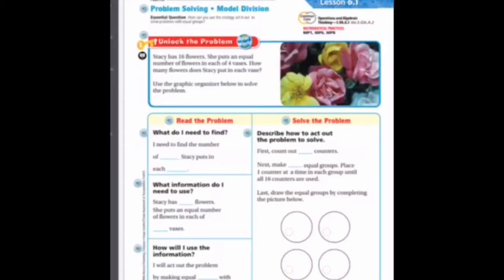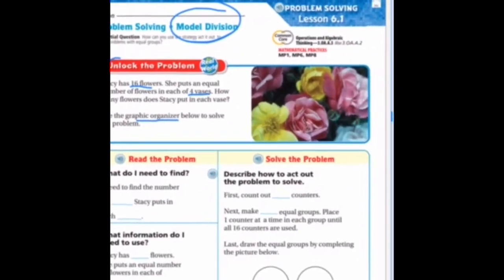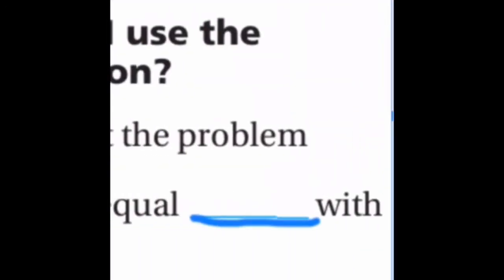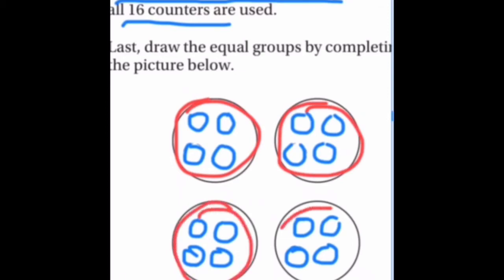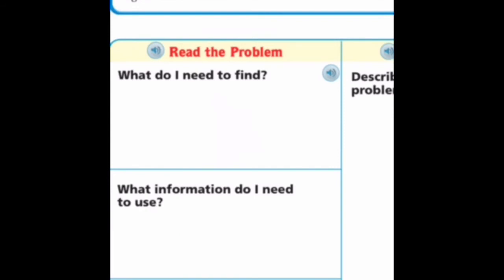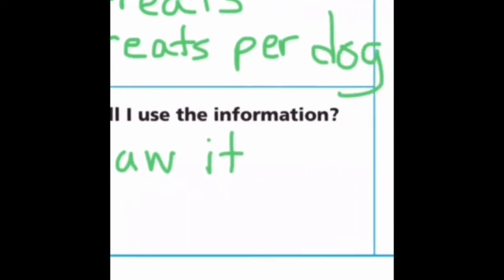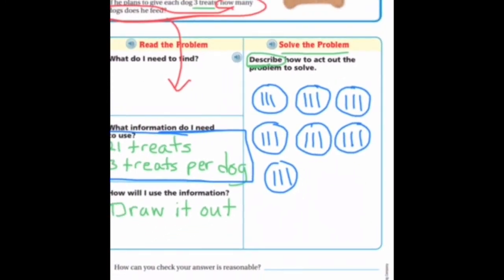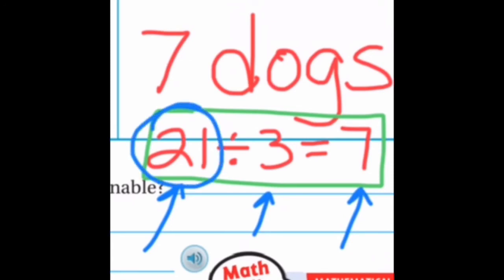Lesson 6.1 - Model Division